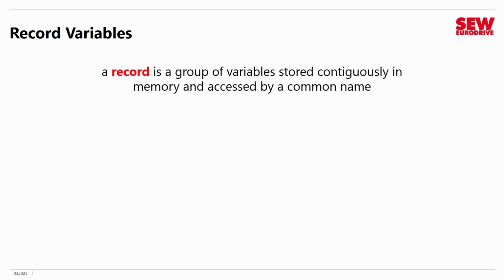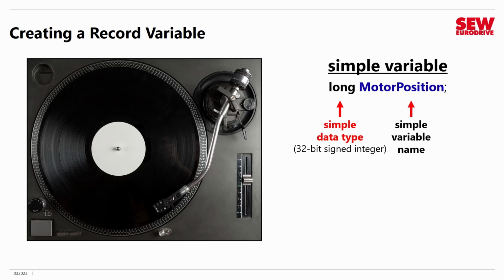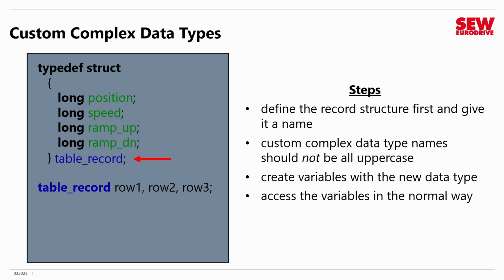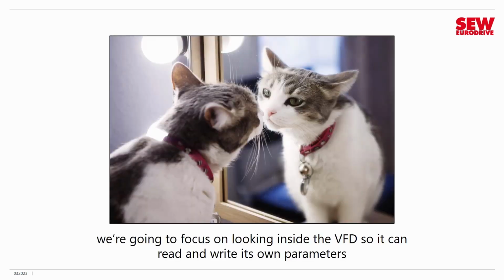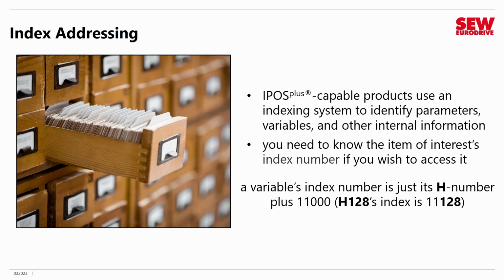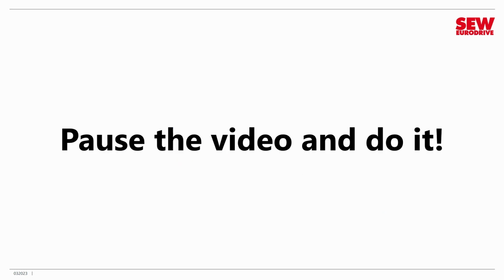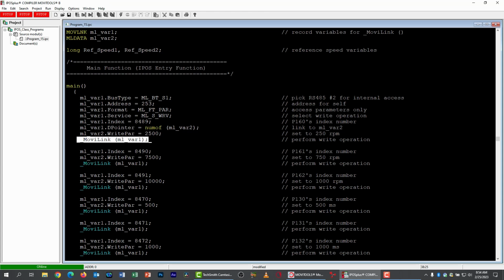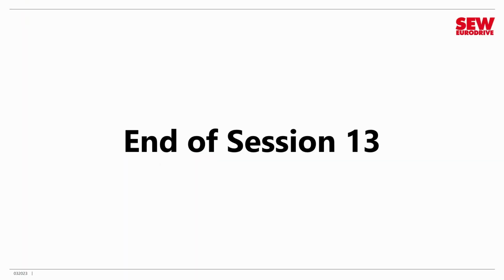IPOSplus® Training - Session 13 - More Advanced Features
IPOSplus® includes a number of very powerful features that you may not use very often, but which are still worth learning. This session explores record variables, complex data types, and a specialized communications function. The function lets you communicate between VFDs or even look inside the VFD to access and modify its own parameter tree.

Video Chapters:
00:00 - Introduction
00:53 - Record variables
06:07 - Creating a record variable
07:49 - Built-in complex data types
08:46 - Creating a custom complex data type
11:40 - Communications function
15:26 - Communications complex data types
20:48 - Index addressing
22:03 - Accessing the parameter tree
24:30 - Hands-On Task #1